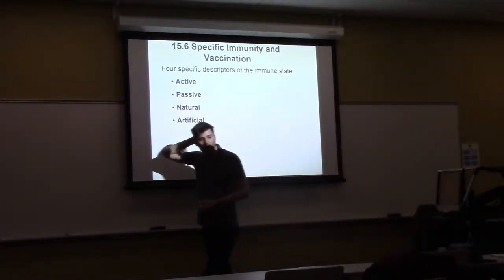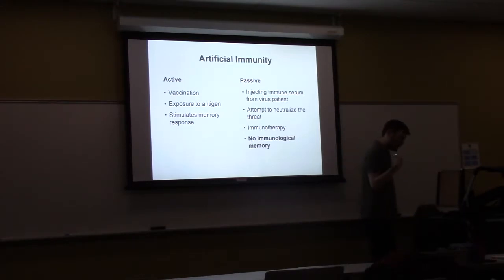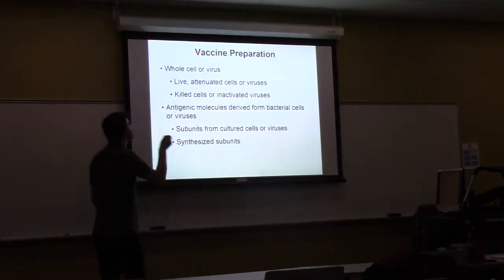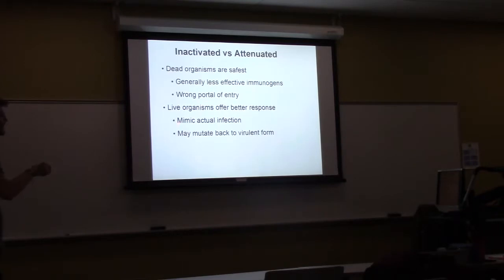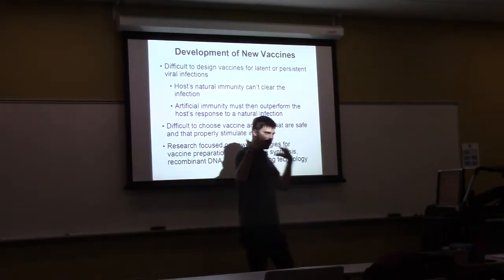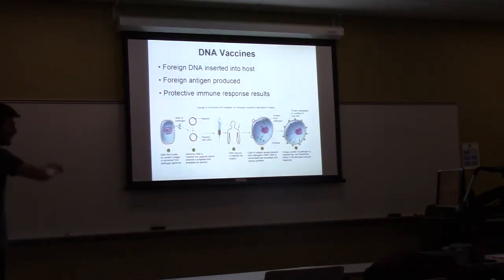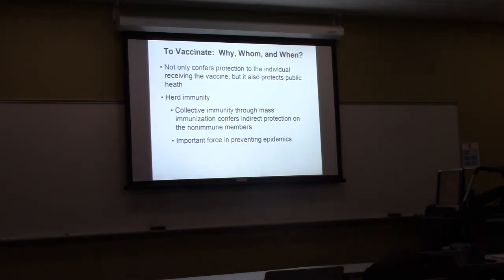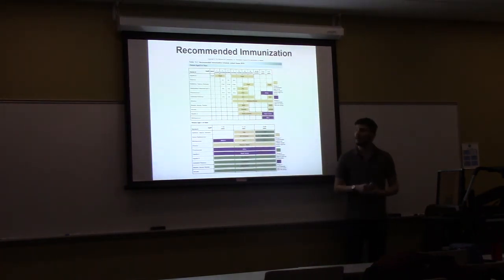4/4 - Microbiology - Chapter 15 - Immunity - Part II